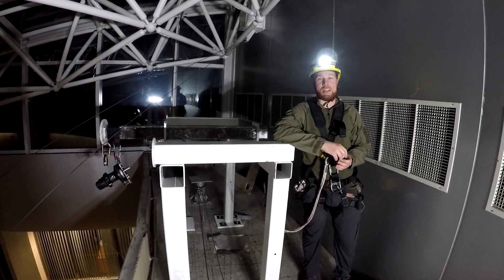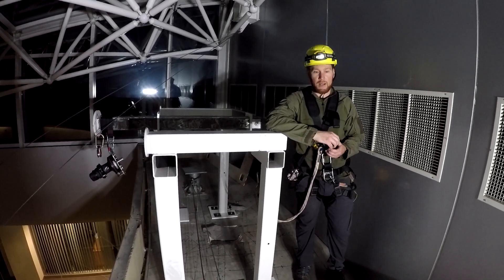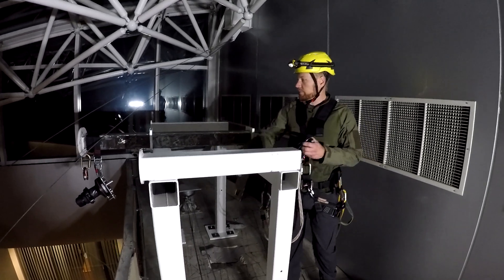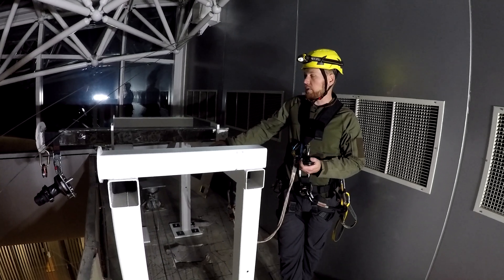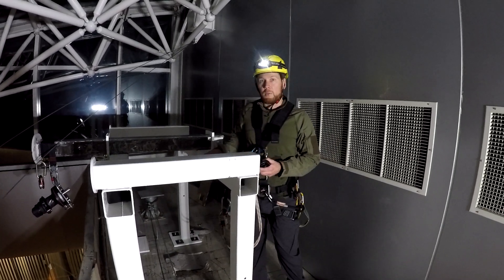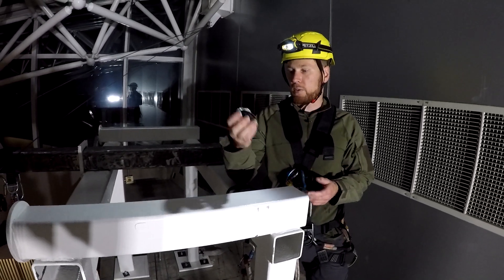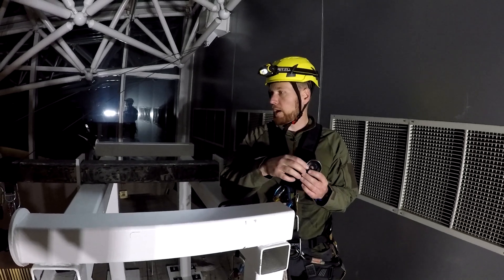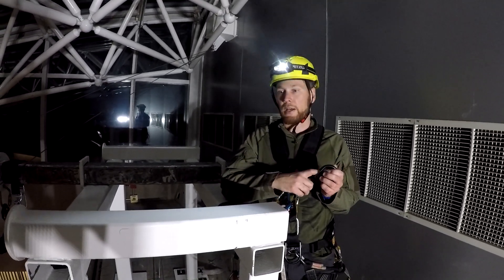Chapter 2 GW load test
Chapter 2, Explanation of the loadtest . Here at Master Point Rope Access Solutions we don't just do fancy rope tricks, we love to solve problems so with this pull we decided to use ropes instead of steel cable in order to NOT scar up the aluminum curtain wall. With a rope, a few pulleys, the Harken Inc. Lokhead winch and a Milwaukee Tool superhog we can work smarter NOT harder to suspend 2,500 lbs from an anchor for 1 minute. We are at the Great-West Financial building in Denver making sure that safety is first. Tune in for the nest segment to see the real deal. Be safe everyone.